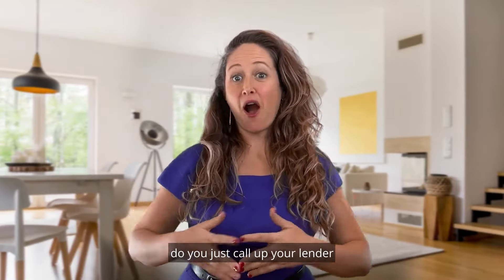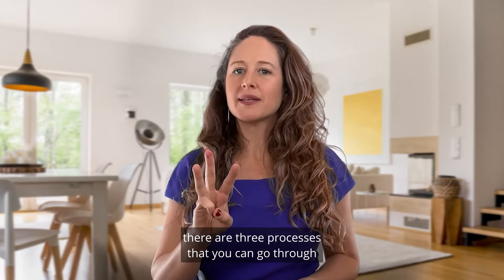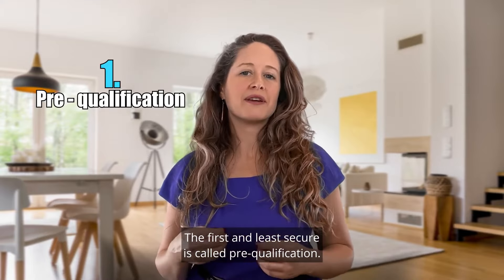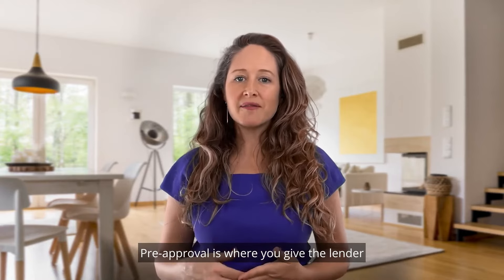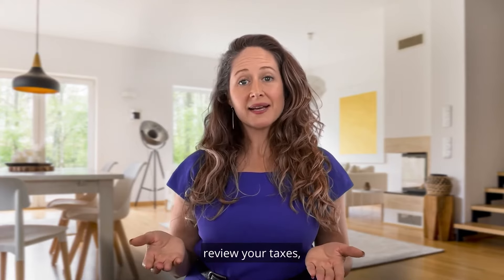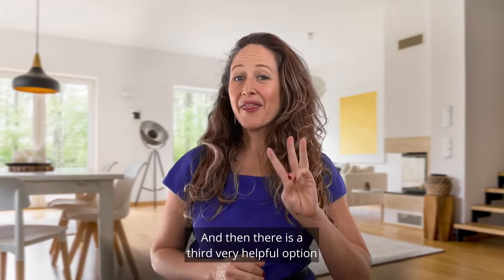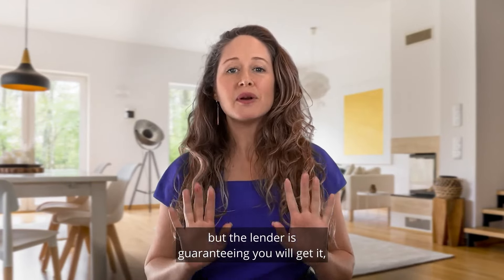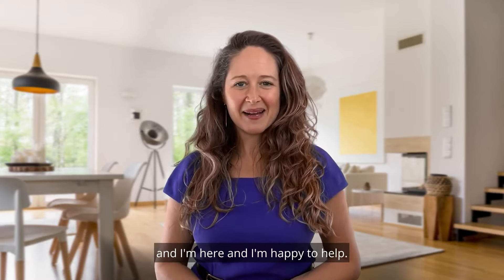The first step in Homebuying!